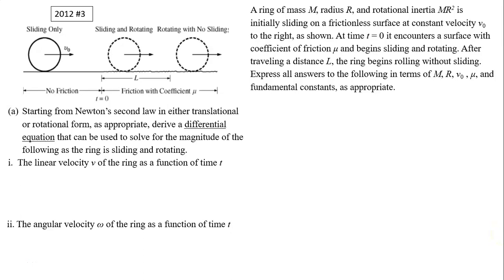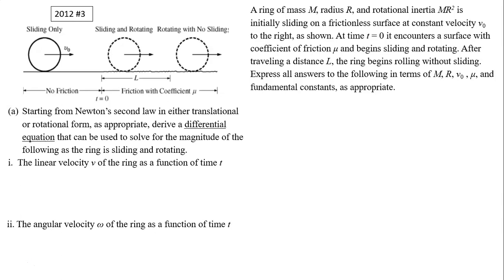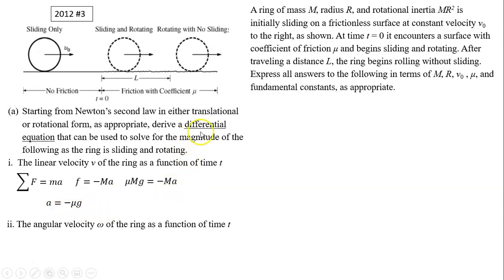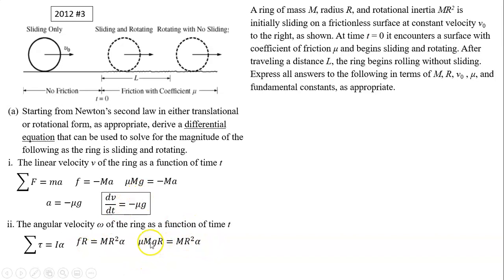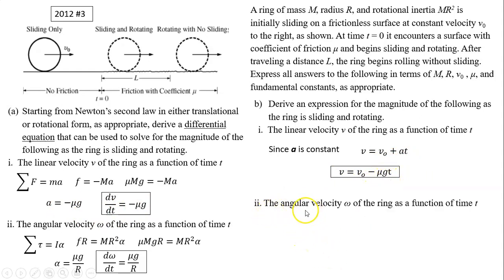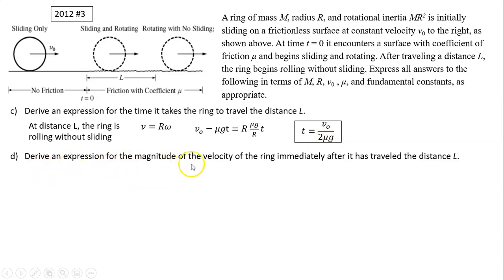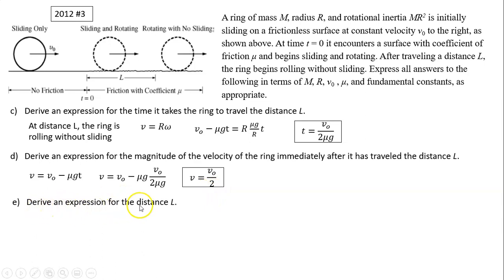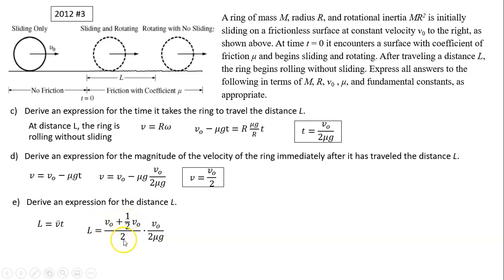ap physics rotation example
ap physics mechanics c rotation example